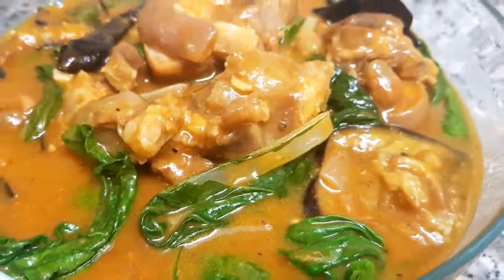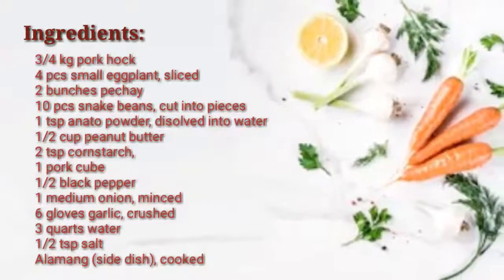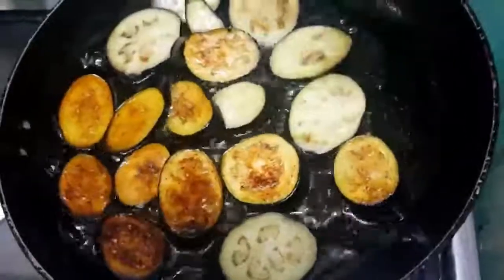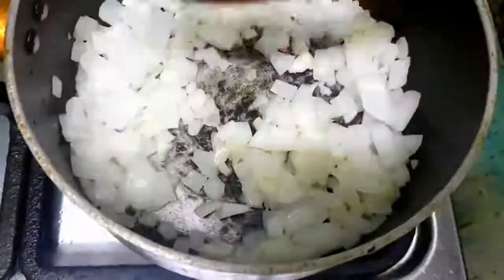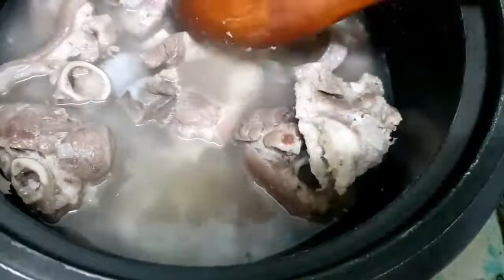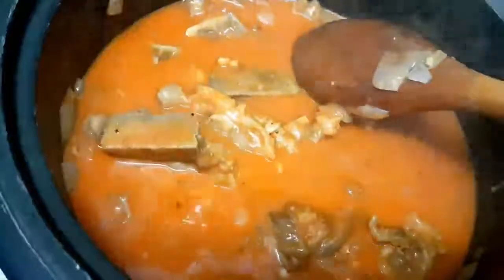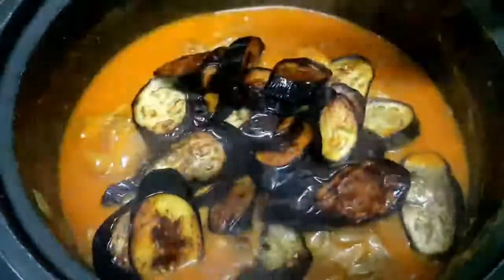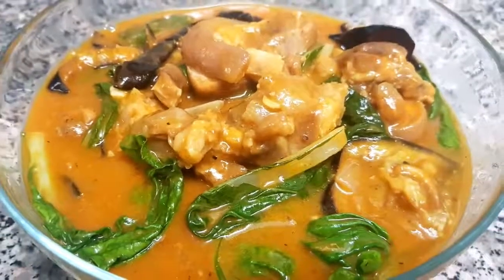Easy Pork Kare Kare - Filipino Favorite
How to Cook Pork Kare Kare I Panlasang Pinoy

Ingredients:

3/4 kg pork hock
4 pcs small eggplant, sliced
2 bunches bok choy or Pechay
10 pcs snake beans, cut into pieces
1 tsp Anato powder, dissolved into water
1/2 cup peanut butter
2 tsp cornstarch,
1 pork cube
1/2 black pepper
1 medium onion, minced
6 cloves garlic, crushed
3 quarts water
1/2 tsp salt
Alamang (side dish), cooked